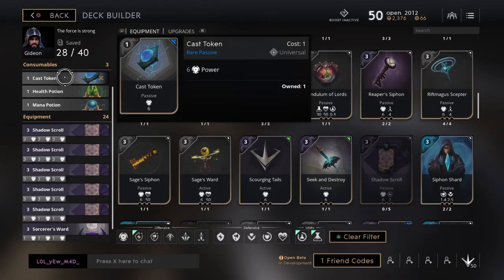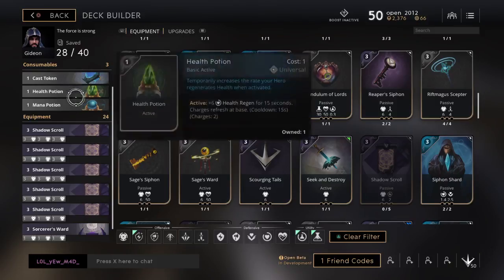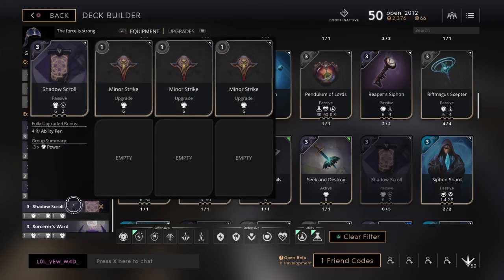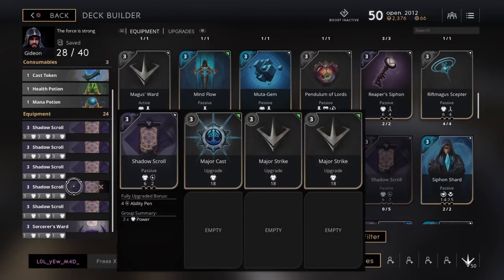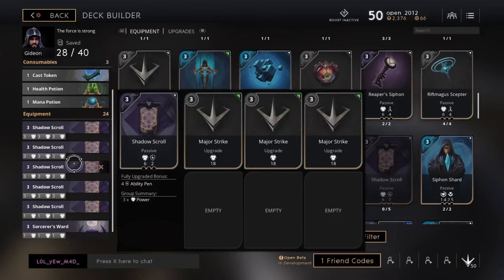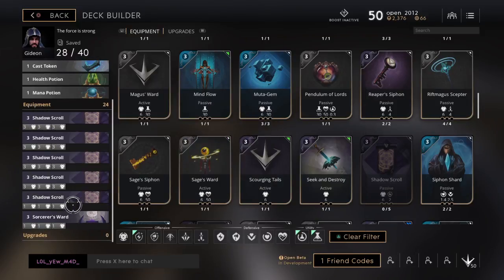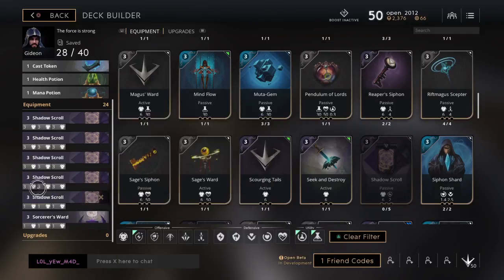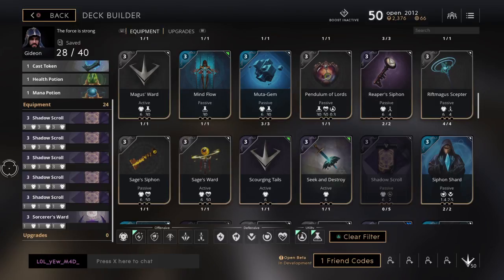Gideon 60ish Second Build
New deck